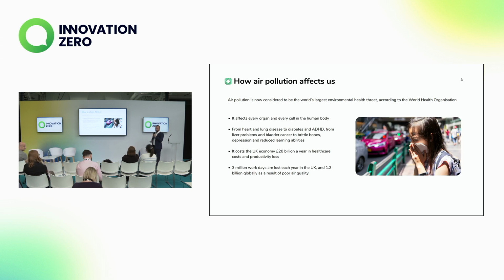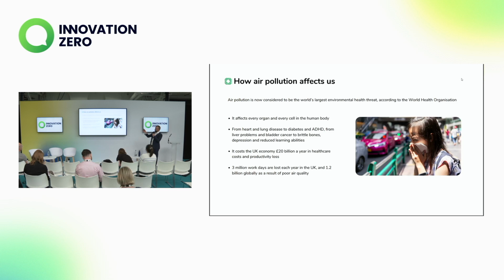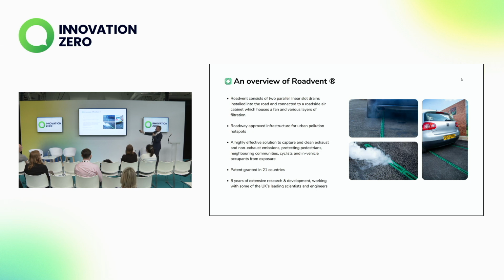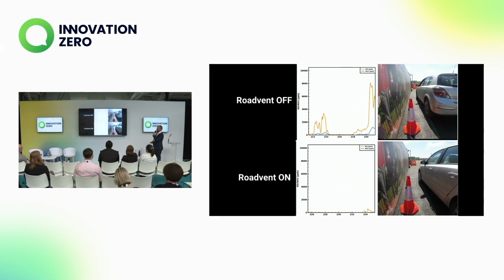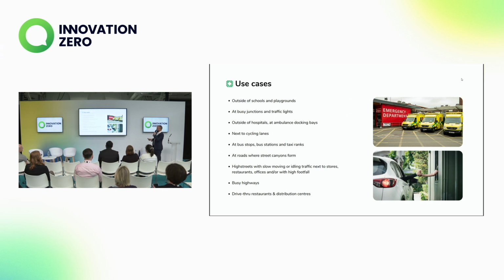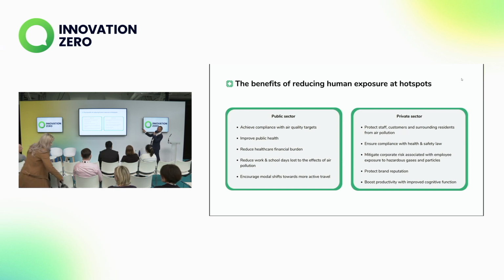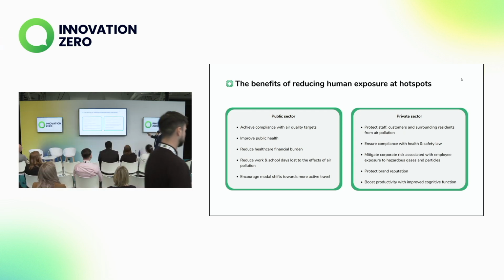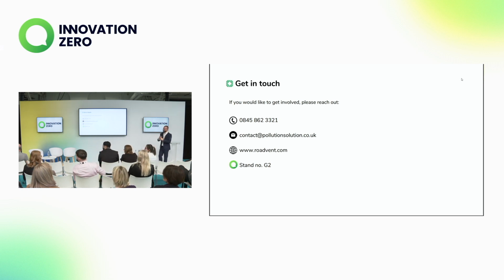Pollution Solution | Innovation Showcase D2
This session will explore how minimising human exposure to air pollution can produce measurable health, productivity, and cost-saving benefits to companies and local governments.